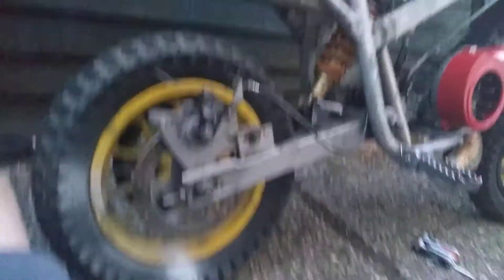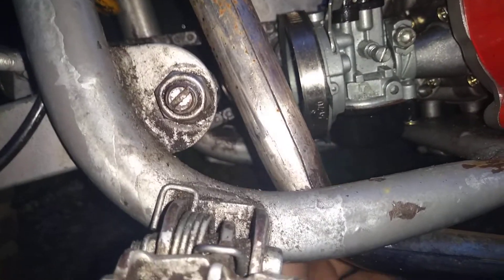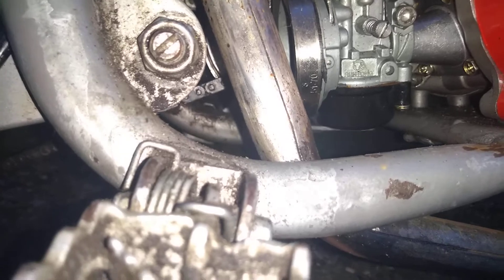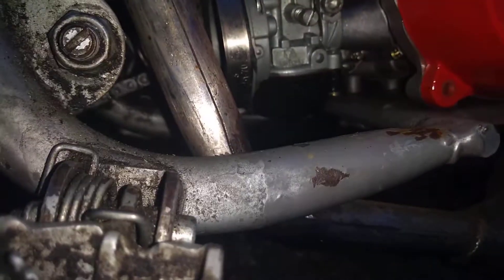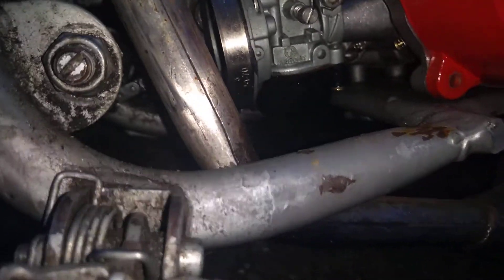My new mini Moto needs pull start fixed